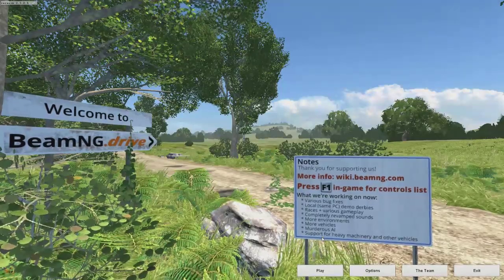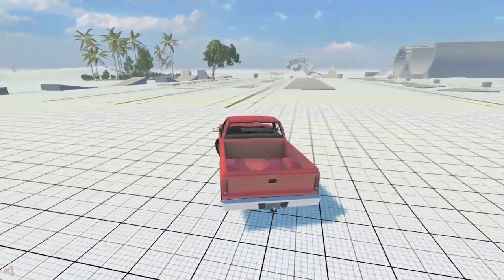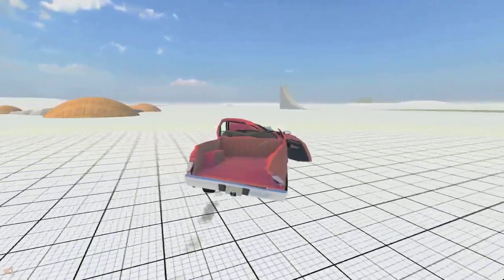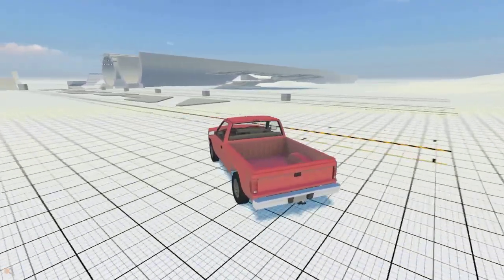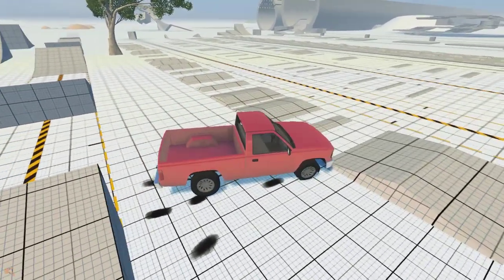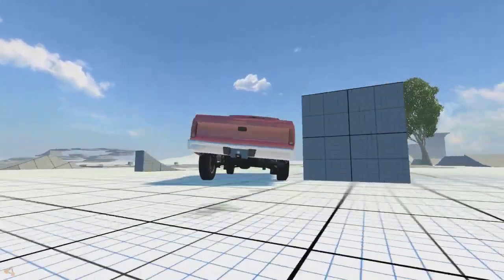Miniplays - Episode 2 - BeamNG Drive w/Hypercore Ripper